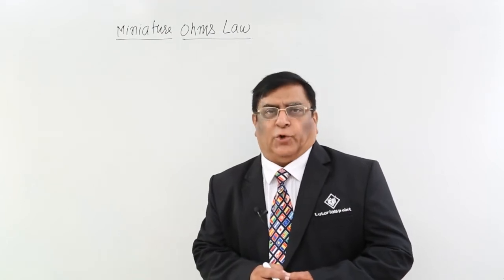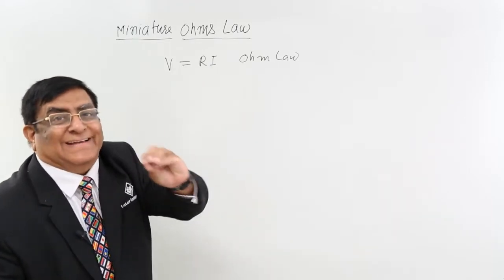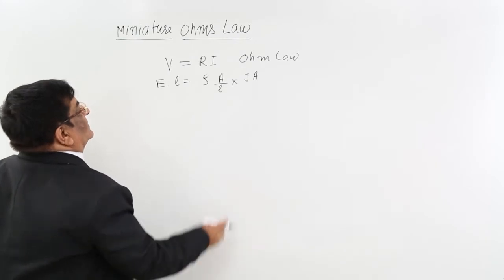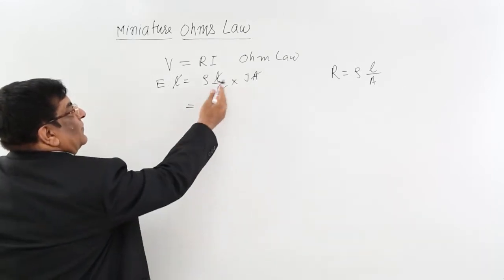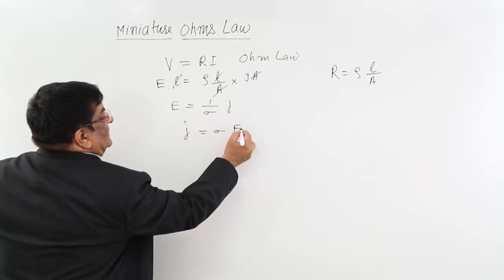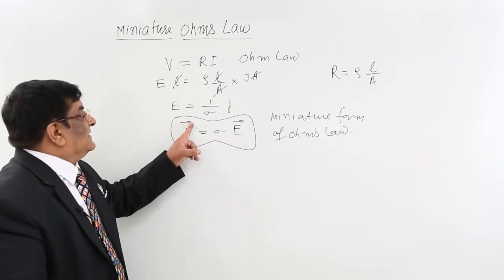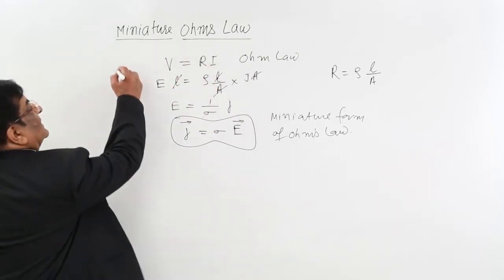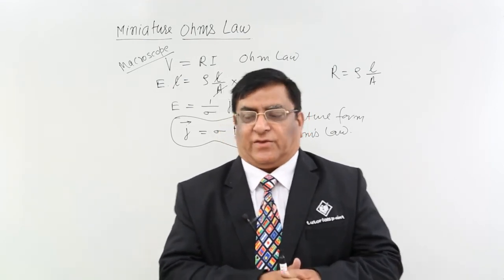Class 12th – Miniature Ohm's Law | Current Electricity | Tutorials Point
Miniature Ohm's Law